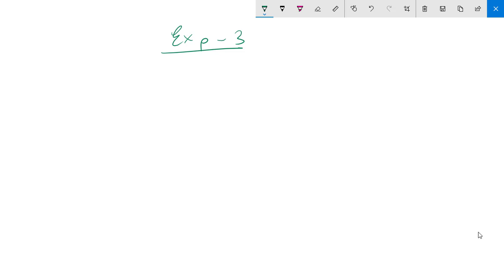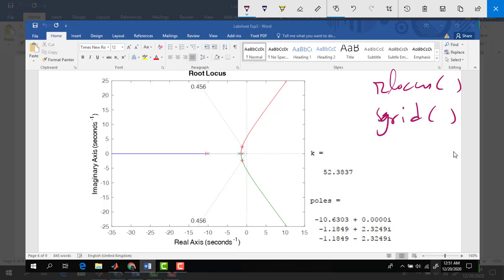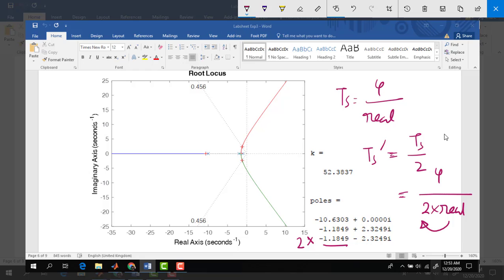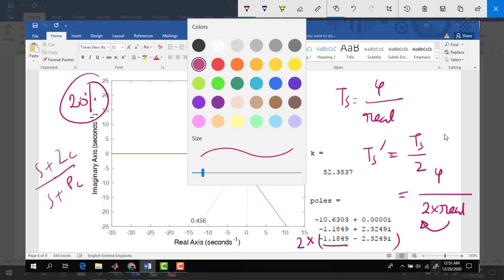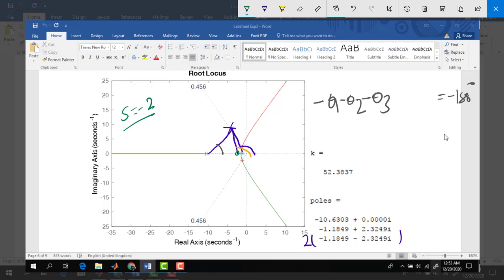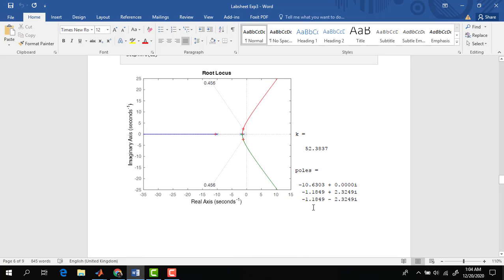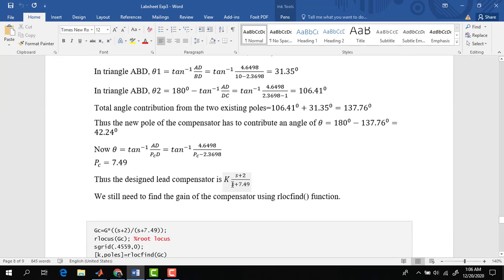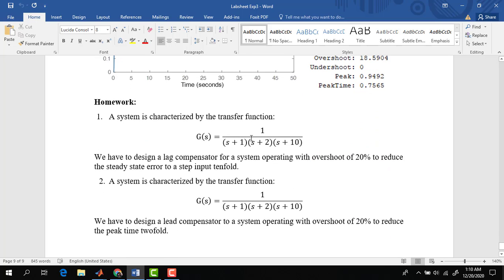EEE/ECE 306 | Control System Laboratory | Experiment 3 | Lead Compensator